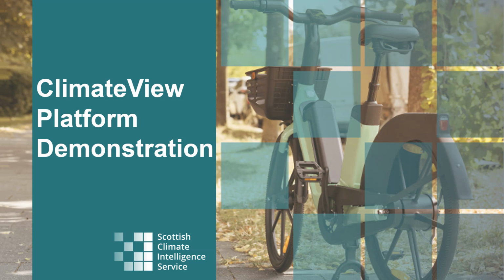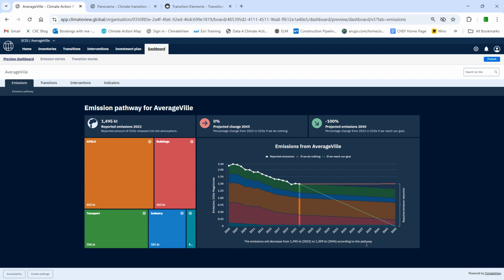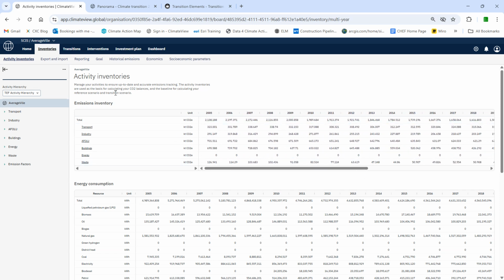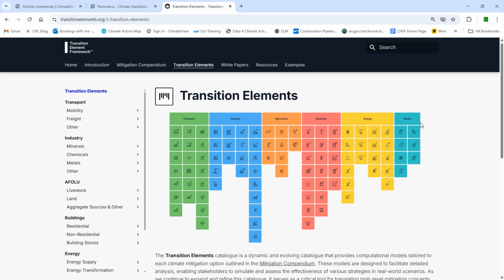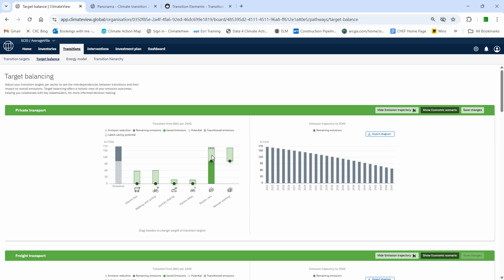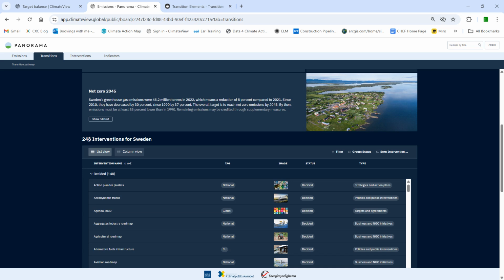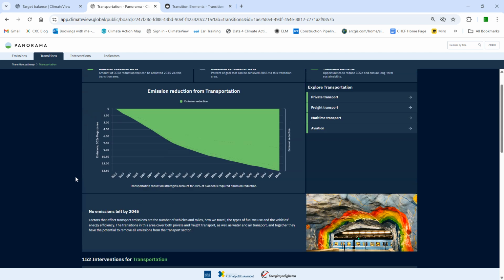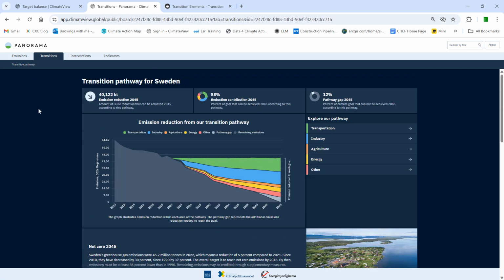ClimateView Demo March 2025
This is a ClimateView platform demonstration produced for Scottish local authorities as part of the Scottish Climate Intelligence Service (SCIS).

To find out more about the SCIS programme, visit our